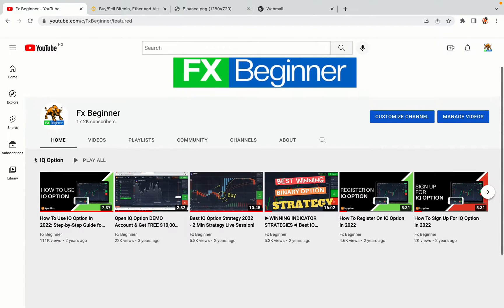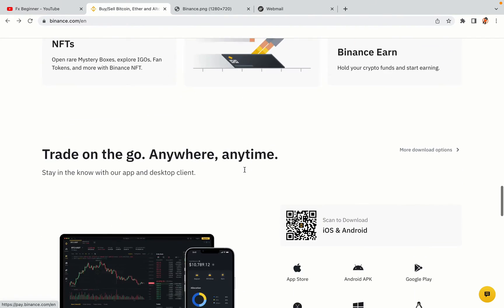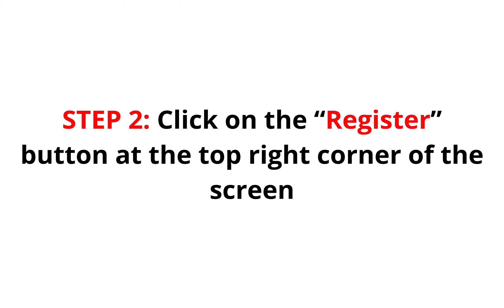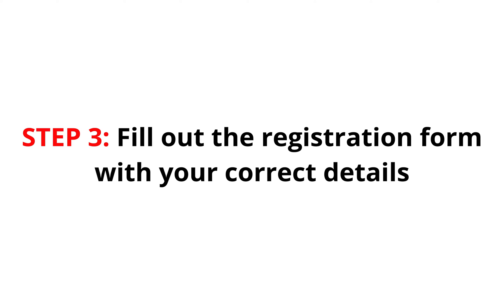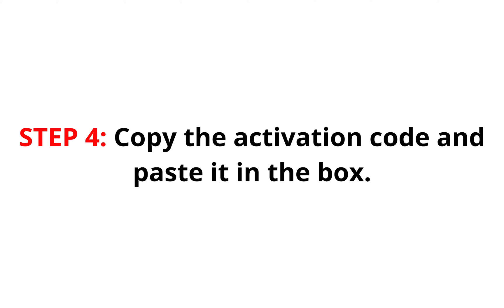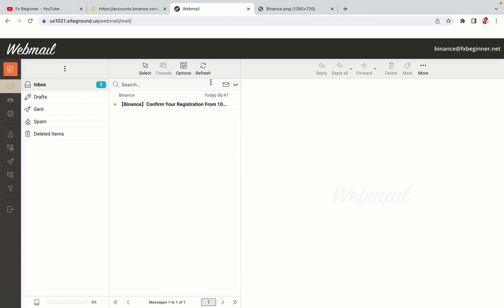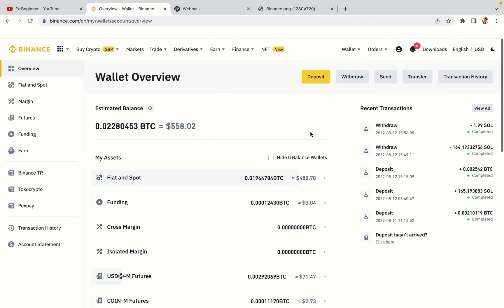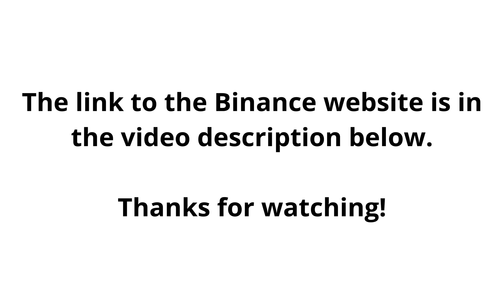Binance Israel Register | How To Create Binance Account in Israel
Learn how to open a Binance account in Israel. Step-by-Step tutorial on Binance registration in Israel.

Here’s the steps on how to register on Binance trading platform:

1) Visit the official Binance Website.
2) Click on the “Register” button at the top right corner of the screen.
3) Fill out the registration form with your correct details.
4) Copy the activation code and key it in.

binance,
Israel,
binance Israel,
binance register Israel,
binance account Israel,
binance registration Israel,
binance trading Israel,
binance futures Israel,
binance sign up Israel,
binance exchange Israel,
binance website Israel

Happy Binance trading in Israel!